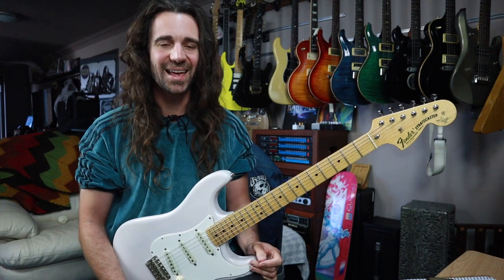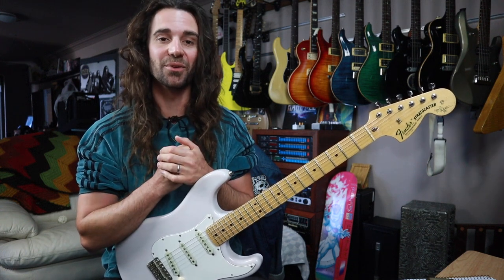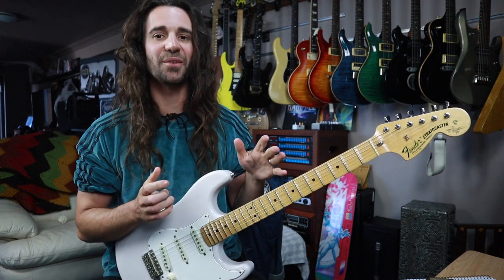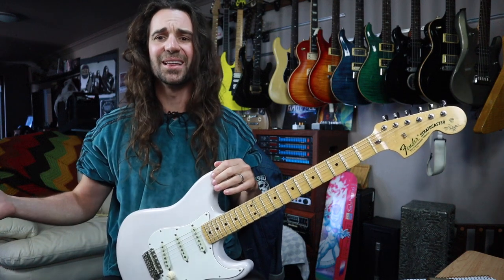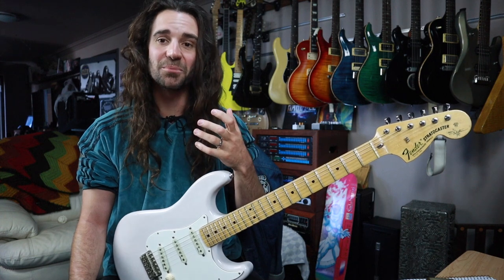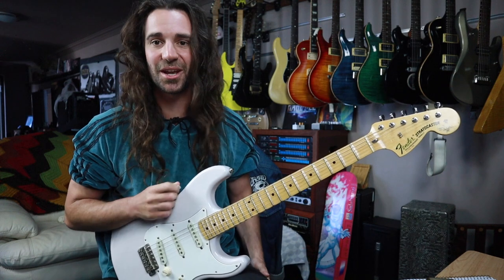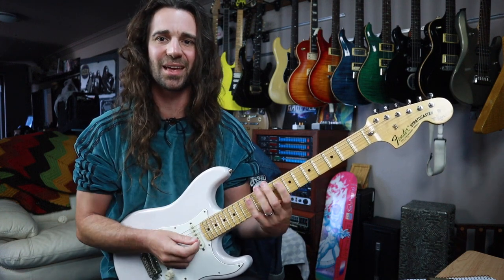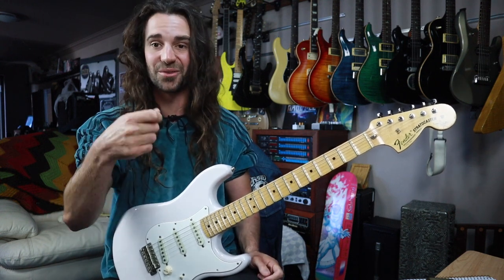Becker & Loomis Sweeps - 5 Minute Licks